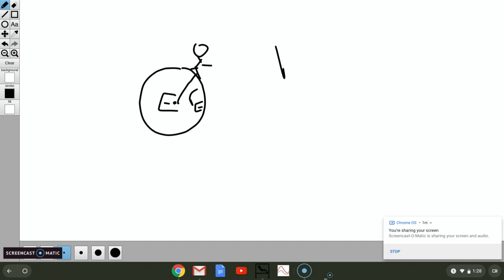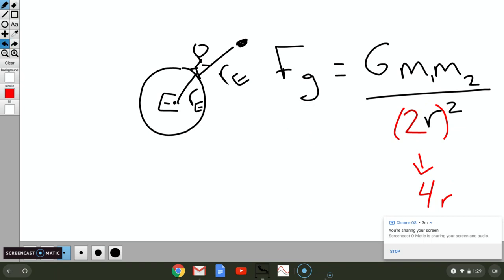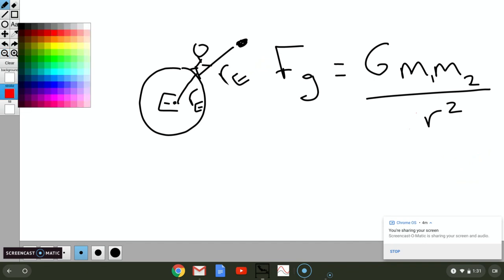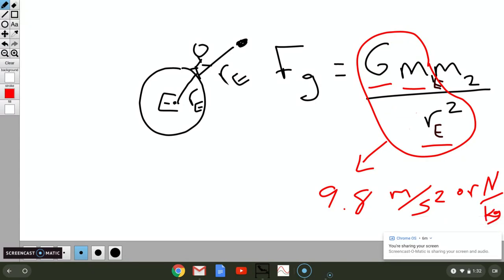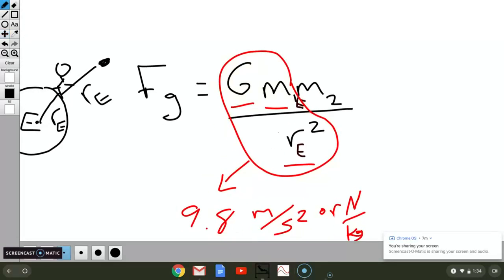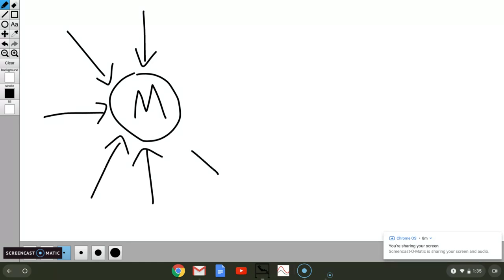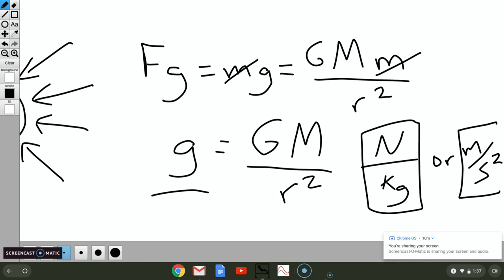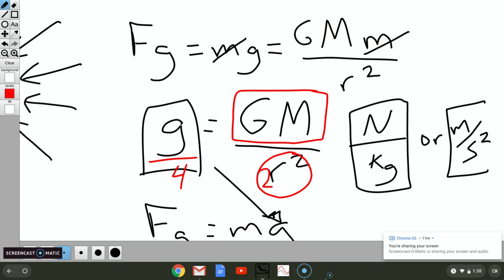Gravitational Field Strength